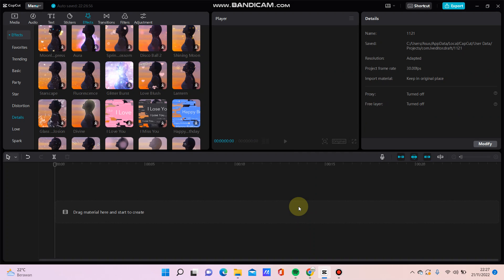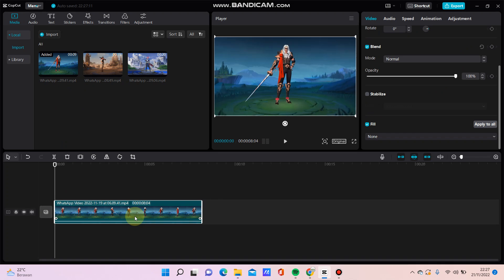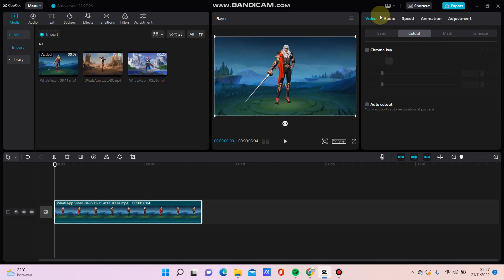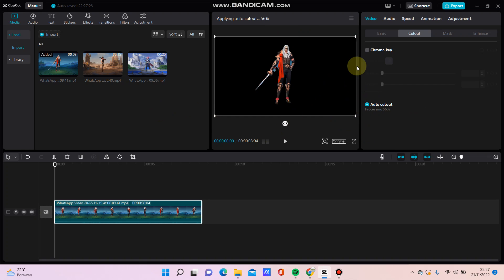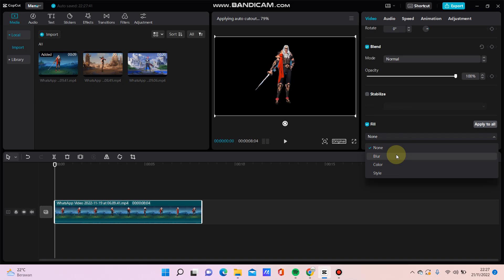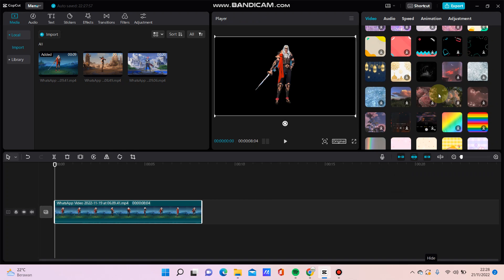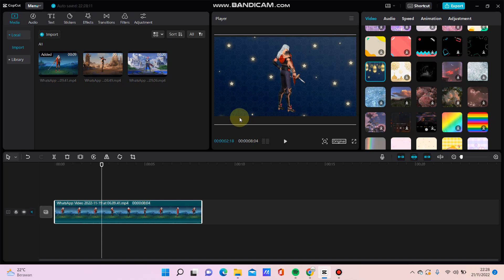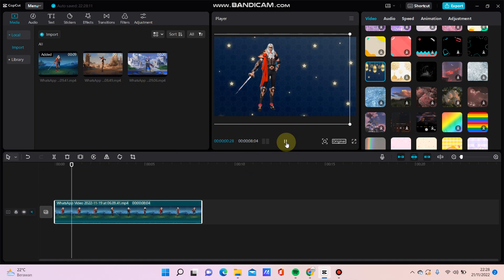How To Change Video Background In CapCut PC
This tutorial will show How To Change Video Background In CapCut PC.